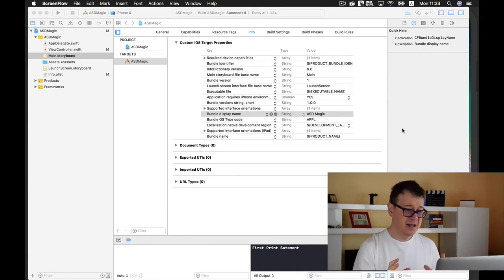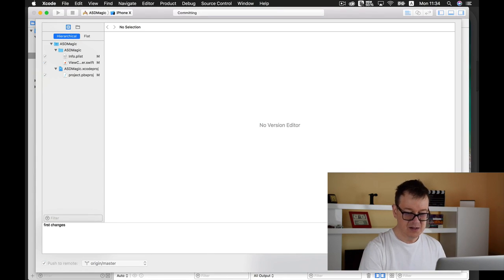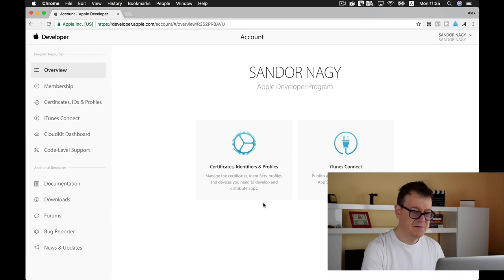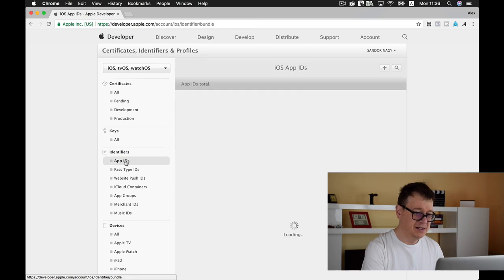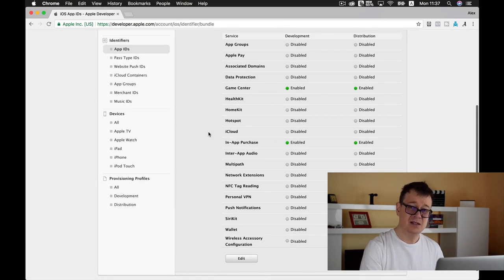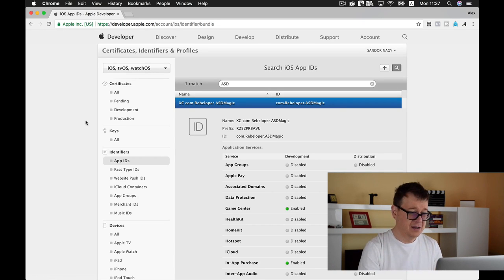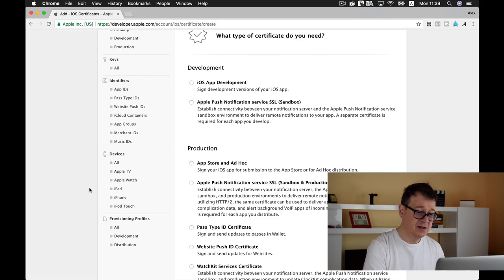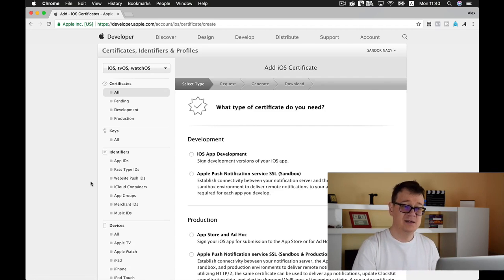App Certificate - Apple Developer Portal Tutorial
What is app certificate? What is apple developer portal? How to create an apple id? Well you're in luck, because in this provisioning profile video I will talk about that.
In the previous video we have taken a look at the Xcode interface. In this episode we are going to enter the Apple Developer Portal and talk about the importance of Certificates. Knowing the basics about apple developer account is a must have in publish your app. Today you will learn how easy it is to master certificate signing request. In this video I will talk about how to build an app, create apple developer account, apple membership, apple developer account price and apple portal. I will share everything about how to build an app for free, apple developer beta program, app publishing, development certificate and app store connect help.
Rebeloper is here to help you learning how to create an apple developer account. You will learn about custom development and custom app. In the next video I’ll guide you through iTunes Connect and we are going to create an app there. It all comes down to consistency. Make sure you come back each and every day for 30 days and do the stuff I talk about in the videos.
Let’s dive into this app certificate tutorial and build your own app, keep on watching!

Core Data iOS in 2020